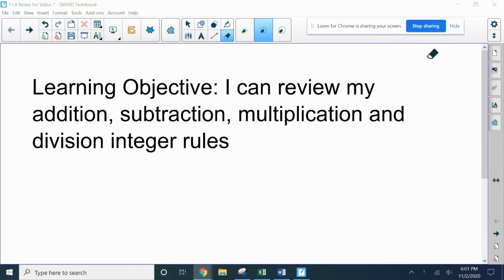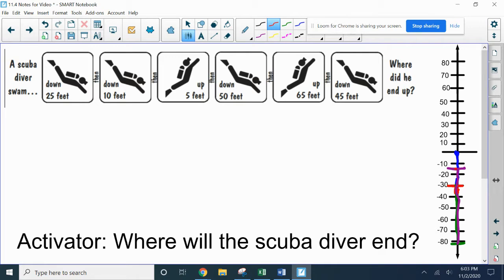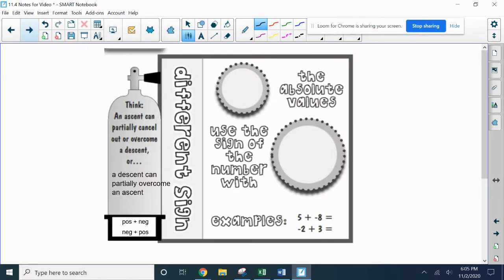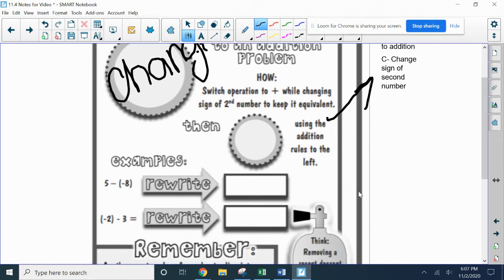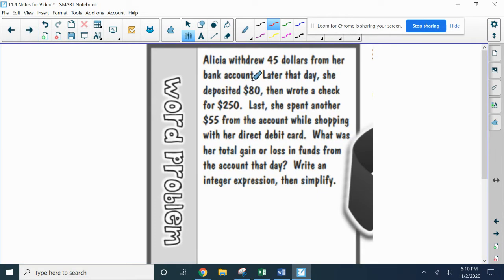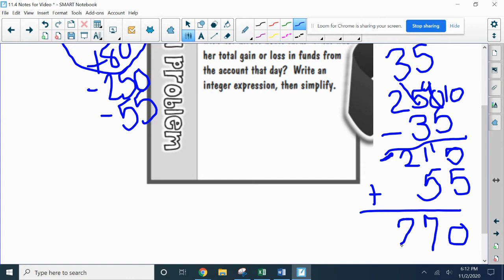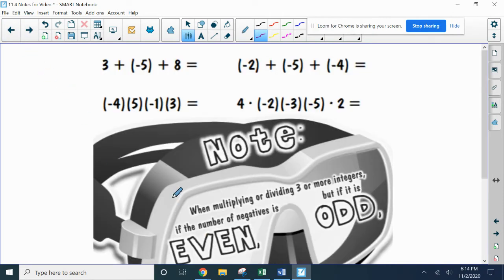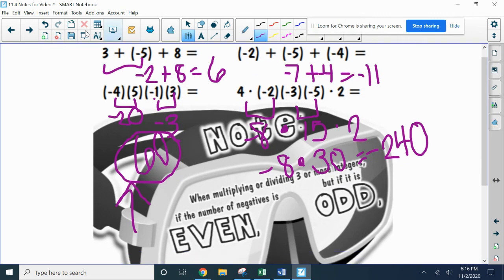Integer Rules Review